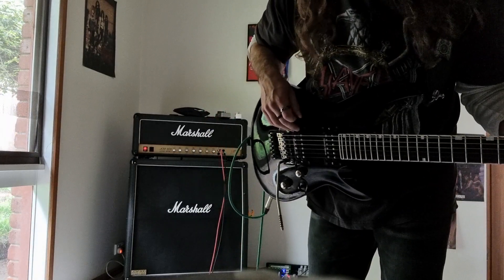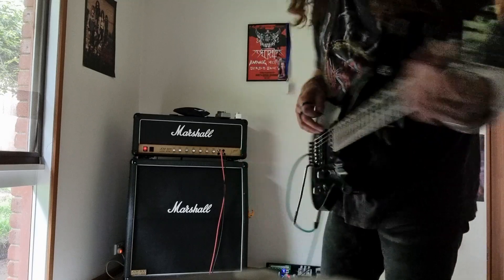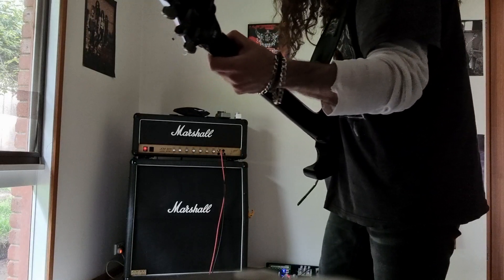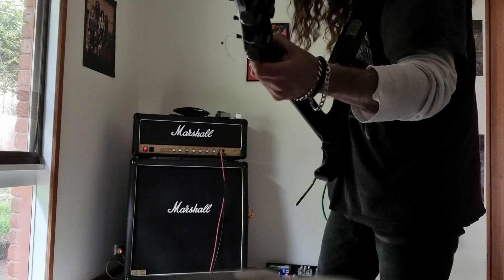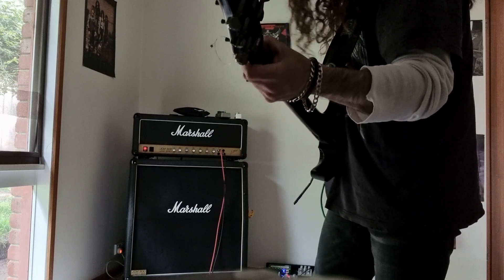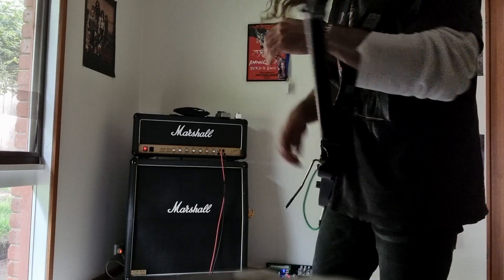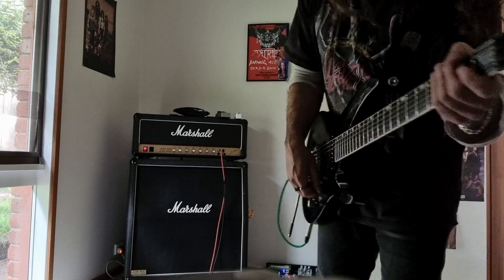Cranked 1959 JCM800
Just recorded for fun.
Pres. 6, Bass 8, Mid 7, Treb 7 Vol i 5 and Vol ii 1
Green Rhino
Volum. 10, Tone, 6 Drive 0